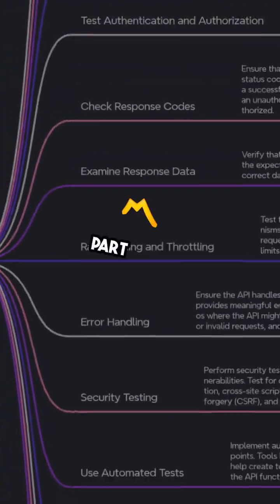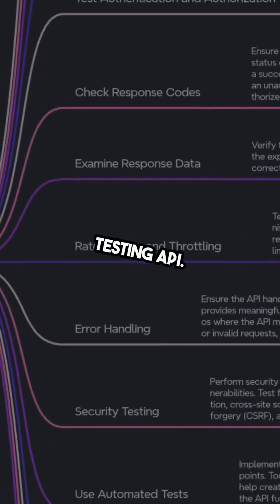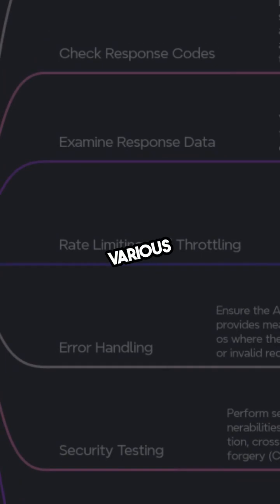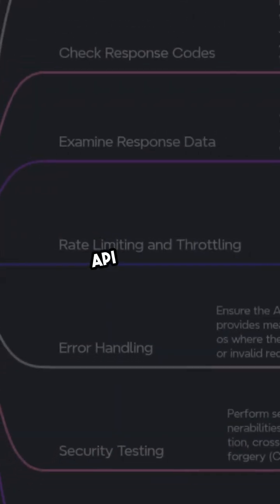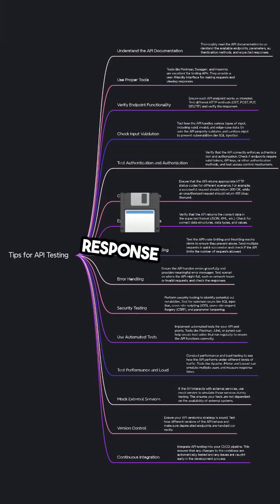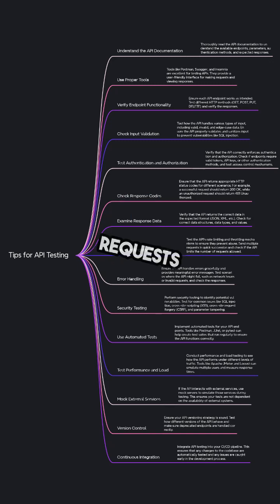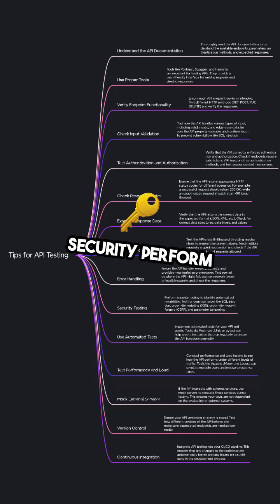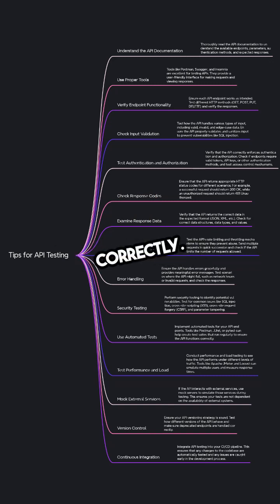API Testing Vulnerabilities Guide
"APIs are crucial for app functionality but can be vulnerable. In this video, learn essential tips for testing API endpoints: use the right tools, verify functionality, check input validation, test authentication, ensure proper response codes, and more. Boost your API security, pentesting skills, and cybersecurity knowledge with these expert tips!